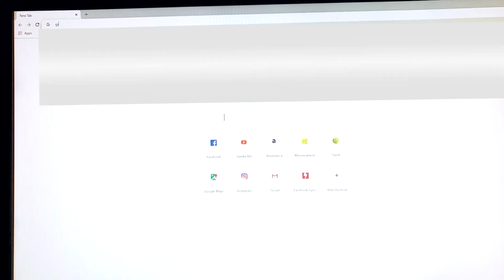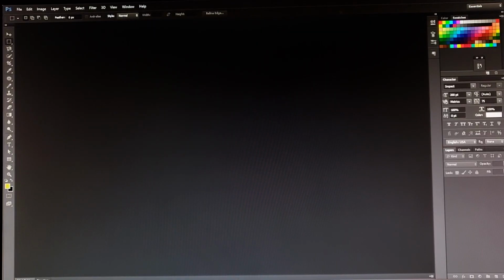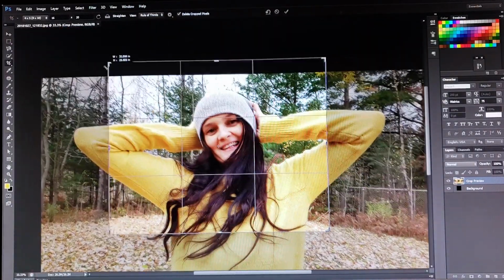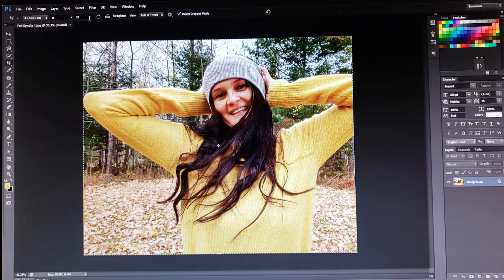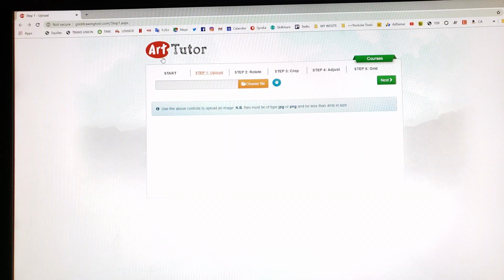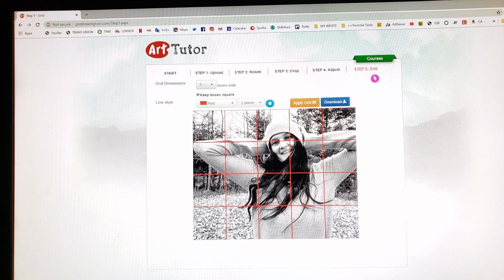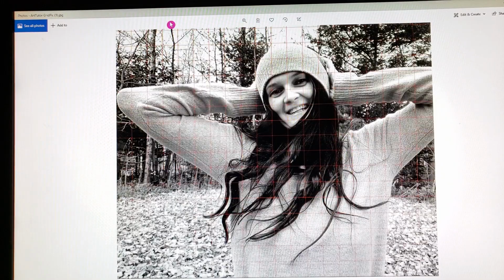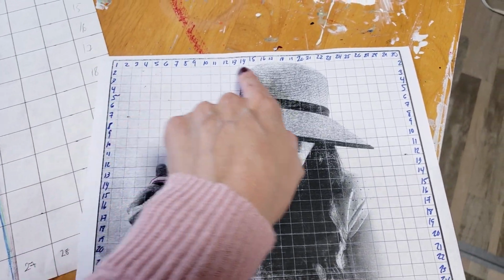2 Best Ways to Enlarge Your Sketch on Canvas Before Painting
Here is a tutorial on Using a Grid to Enlarge a Drawing for Beginners. I show you 2 easy ways to draw a portrait with the grid method for more accurate sketches.